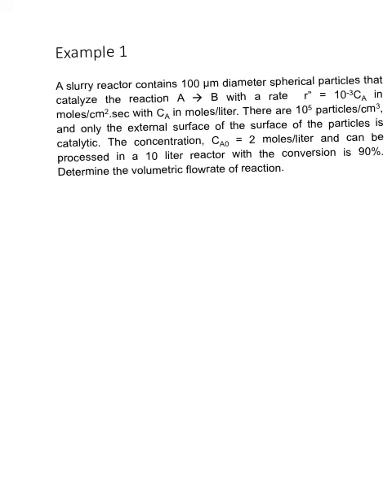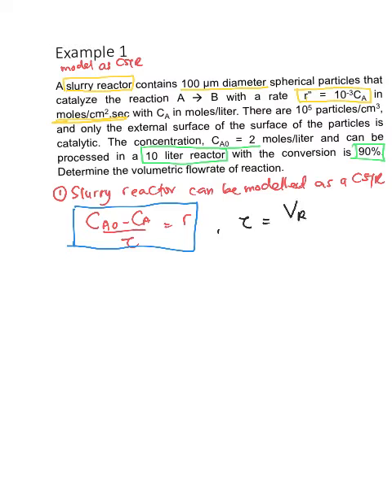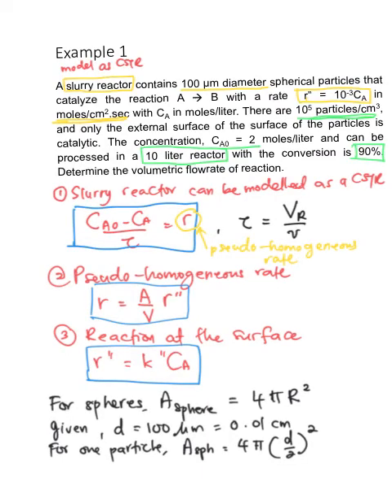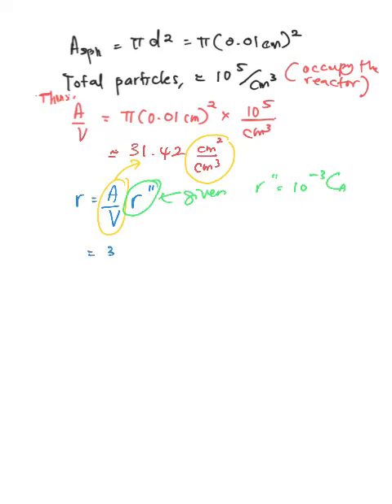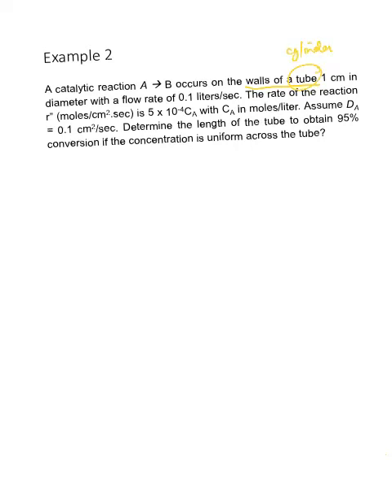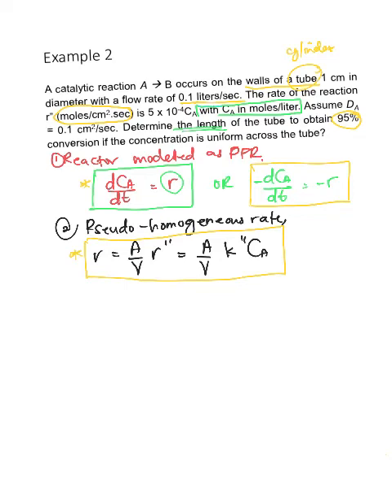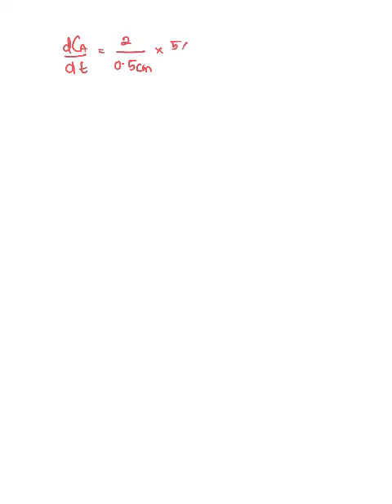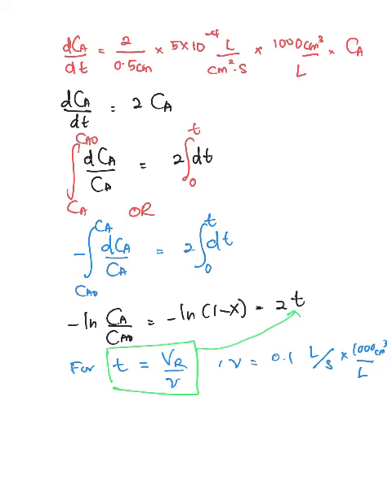CHE505 Topic 1 Example of catalytic reactor design